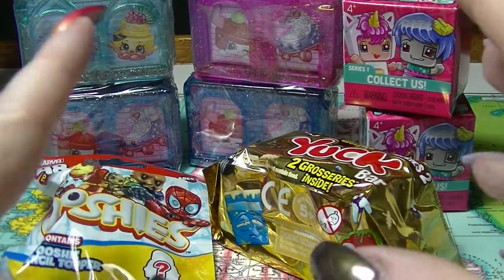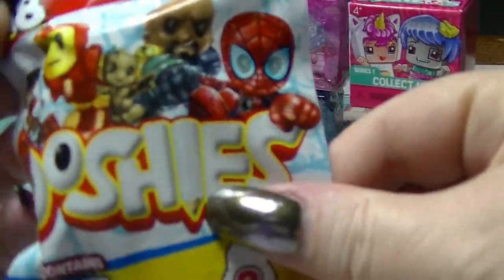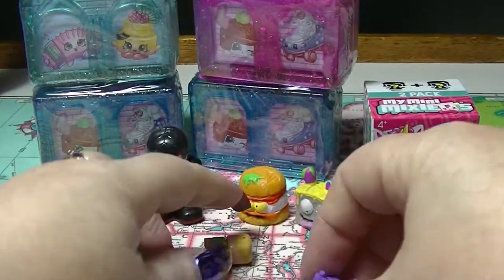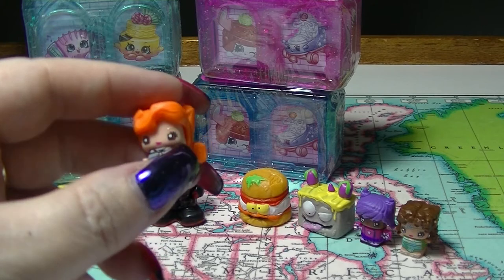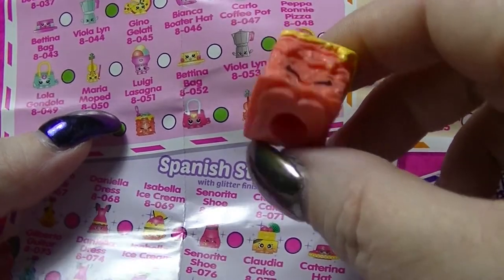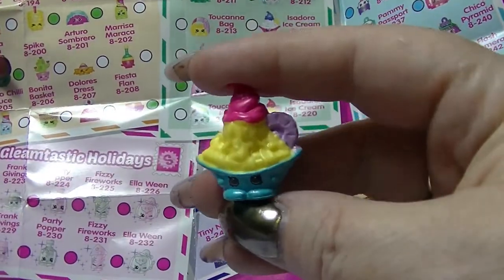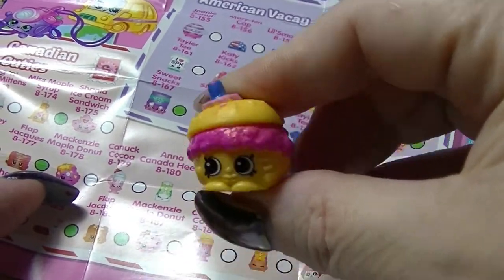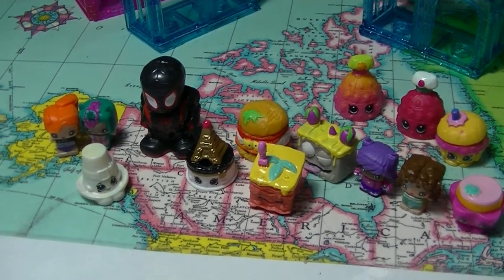Mystery Monday - Feb 12, 2018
A new surprise blind bag opening! What will we get today?